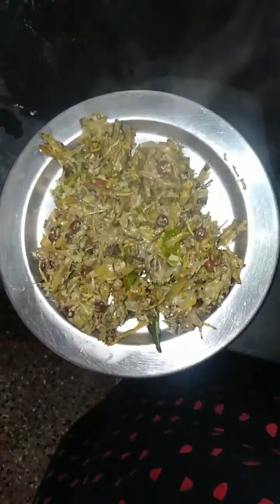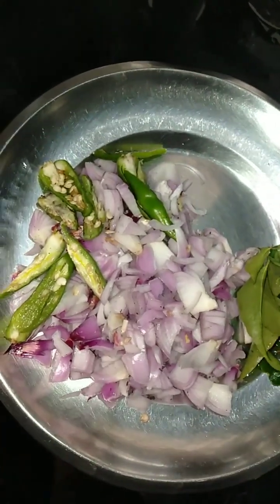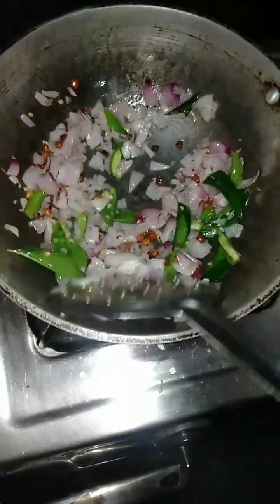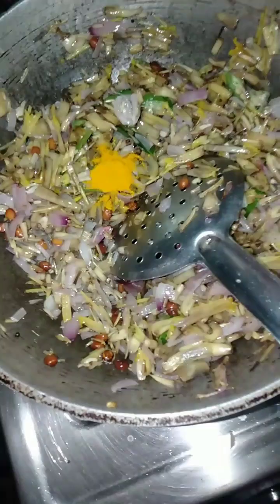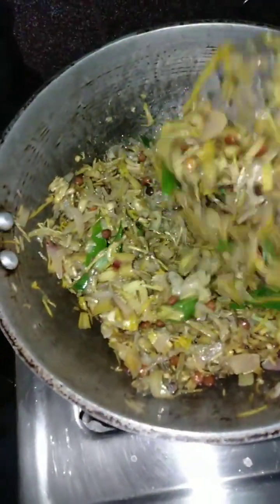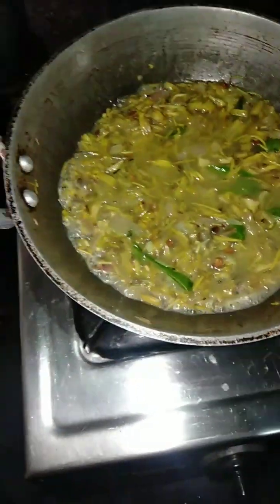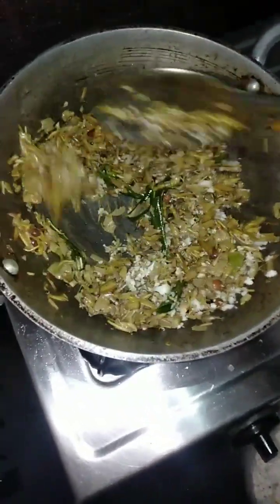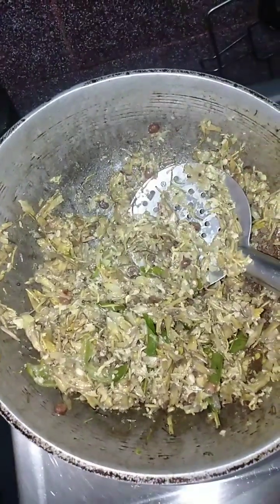15 mints vaalaipoo poriyal recipe in tamil.. வாழைப்பூ பொரியல்/trending video#dhanagoki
suvaiyana vaalaipoo poriyal...taste banana flower poriyal